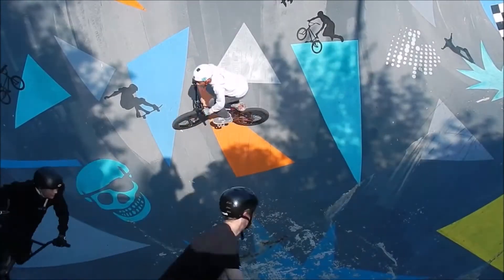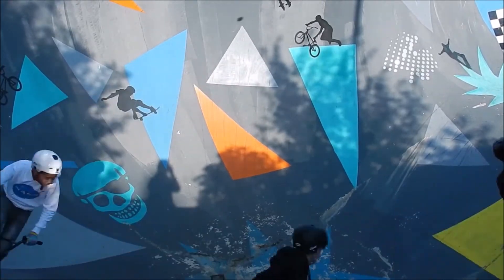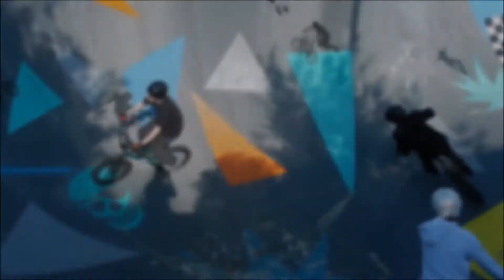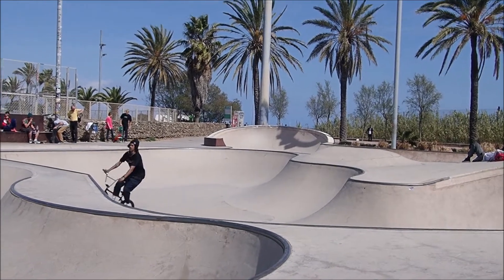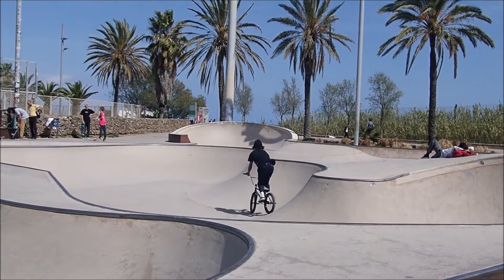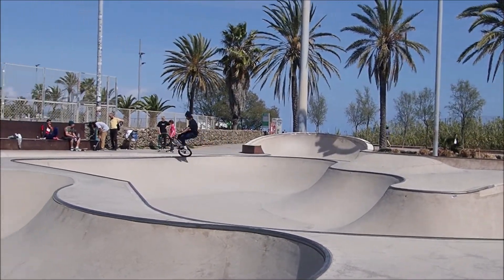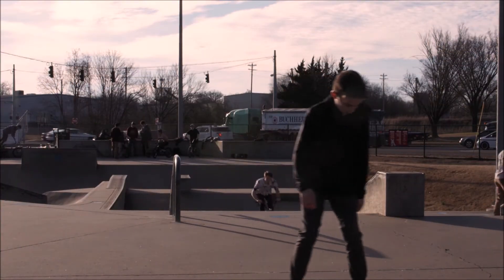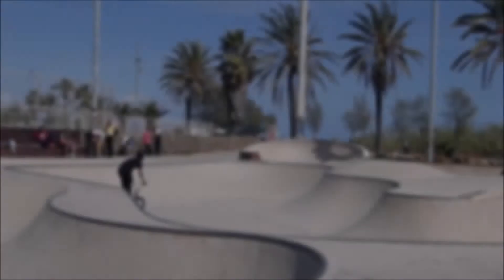How To Race BMX? | BMX Tips 🚴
How To Race BMX? How difficult can a BMX race be if you've never participated in one? Everything requires learning the technique, improving it and gaining experience without forgetting patience.

To start with, here are three things you shouldn't forget.

This is rule number one. If you don't keep the pedals horizontal during jumps or when going through a series of rollers, the chances are that you will get stuck and probably lose your balance, stop or fall.

But we have good news. You can practice this at home or on the streets. Pedal a bit and try to maneuver with the pedals horizontally. When you master the technique, try doing it on the circuit and practice with jumps, rollers and the berms.

Learn to pump to win the race

Mastering your pump is almost as important as learning to pedal when it comes to gaining speed. Pumping is a way to pick up speed without using the pedals, a very useful technique when you're on the track.

As you transition into jumping, shift your full body weight to the rear of the bike. At the same time, pull your arms, shoulders, and legs toward the center of your body. As the front wheel comes to rest on the roller, drop your body forward, followed by your arms and legs. This will give you more speed, which is crucial if you want to win the race.

Master the exit

The start - also called a gate or snap - is one of the crucial moments of a BMX race. With a good start, you will be closer to victory from the first moment. Learning to position yourself at the start is a key aspect of getting the best momentum possible.

Make sure the bike is completely perpendicular to the ground: look at the front wheel and check that it is not sticking out on either side of the frame. The next step is to make sure the pedals are horizontal.

Your hands, shoulders, legs, and feet should be in the proper position. Get on the bike, place your right foot on one pedal, find your balance, and place your left foot on the other pedal. Stand up on the bike and learn to relax. If you start to lean to the left, put some pressure on the right side of the handlebar. Similarly, if you lean to the right, put pressure on the left side of the handlebar.

The arms should be slightly bent and your waist slightly bent forward (with the knuckles facing the ground). The same thing happens with the feet and legs. Bend your legs a bit and position your feet so that you are ready to start pedaling. So do the pros.

Listen to the instructions of the video that we include in this YouTube entry.

Translated titles:
¿Cómo competir con BMX? | Consejos BMX ?

Wie fährt man BMX? | BMX-Tipps ?

Comment courir en BMX ? | Astuces BMX ?

Como competir BMX? | Dicas de BMX ?

बीएमएक्स रेस कैसे करें? | बीएमएक्स युक

كيف تسابق BMX؟ | نصائح BMX ?

如何参加小轮车比赛？ |小轮车技巧?

如何參加小輪車比賽？ |小輪車技巧?

Come gareggiare in BMX? | Consigli BMX ?

چگونه با BMX مسابقه دهیم؟ | نکات BMX ?